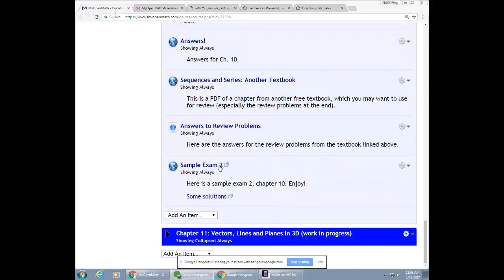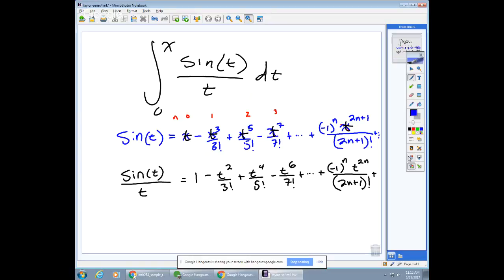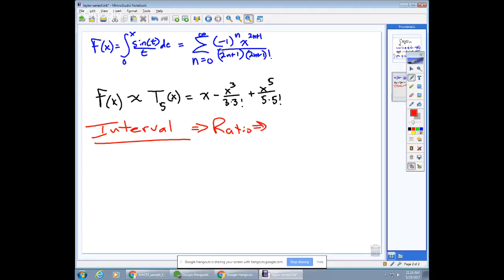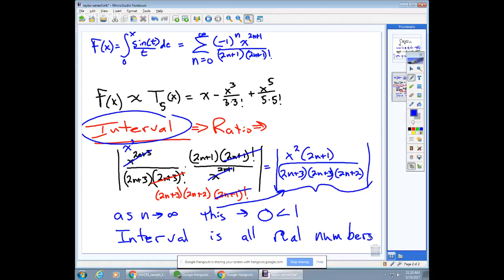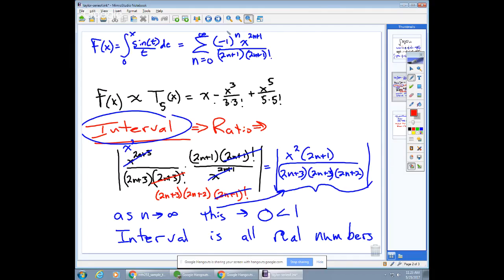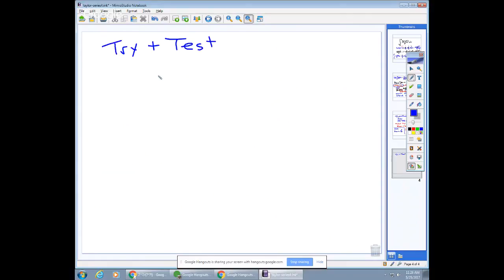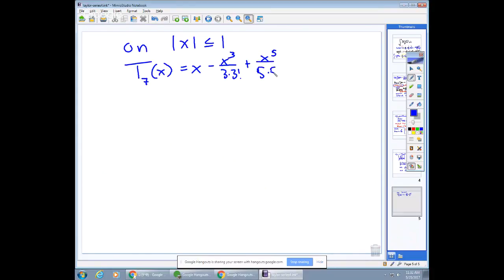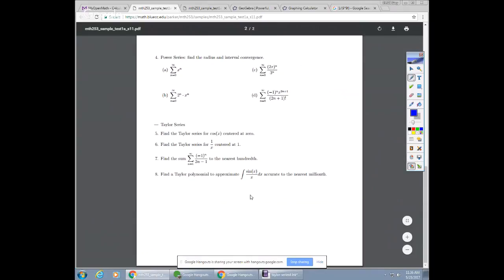Calc 3 Power Series Review